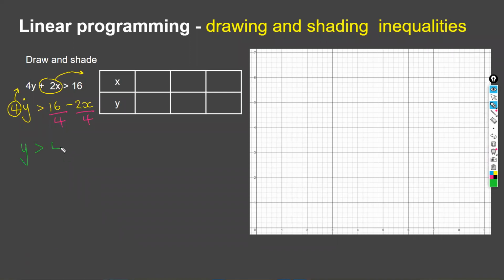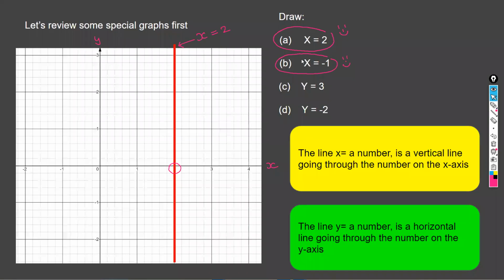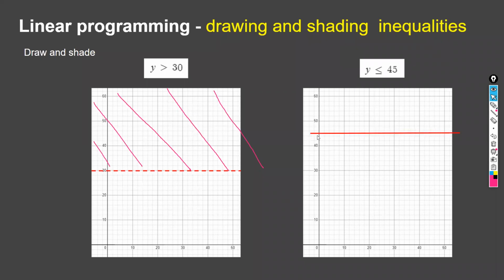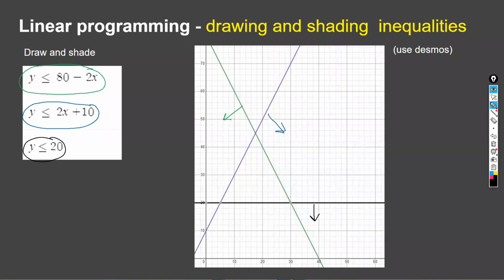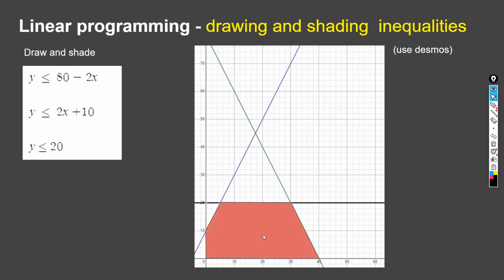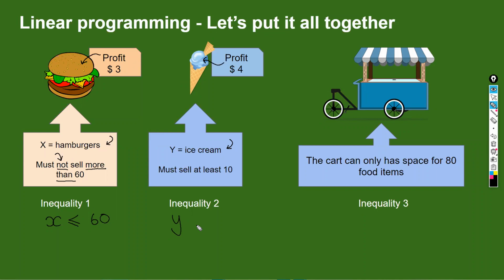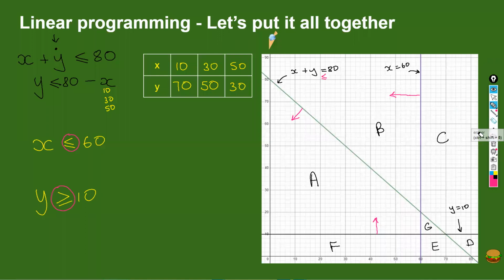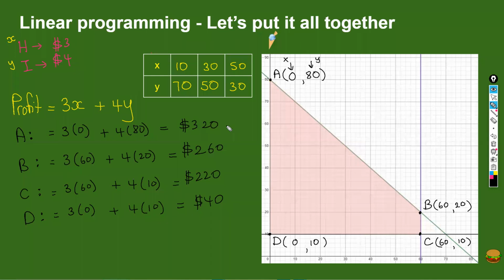CSEC Math LInear Programming Part 2